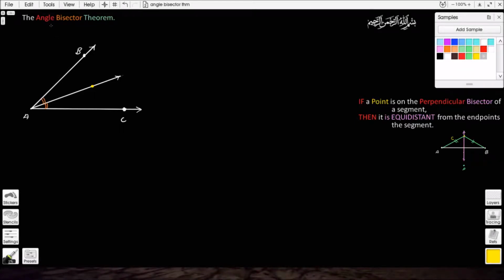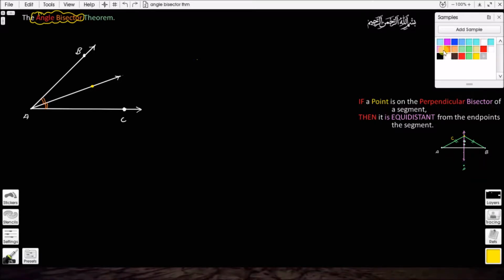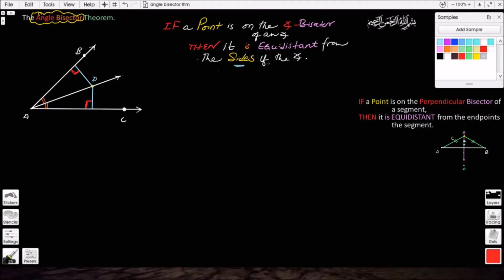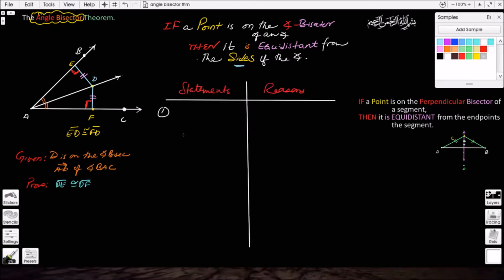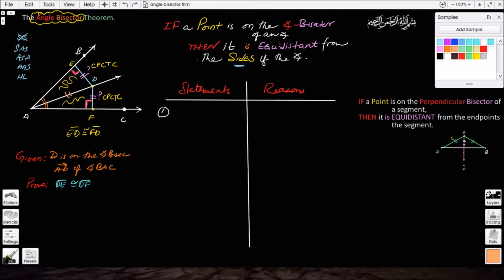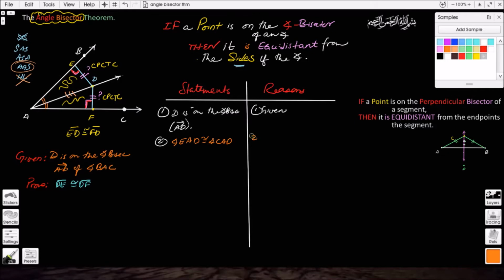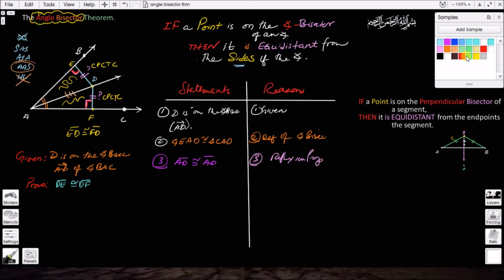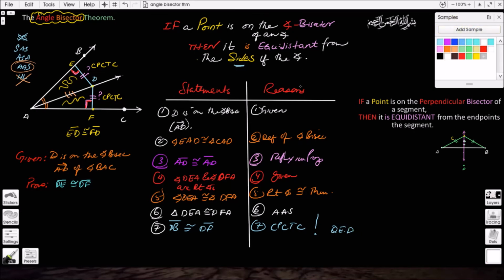5.1 (Part 3) Angle Bisector Theorem